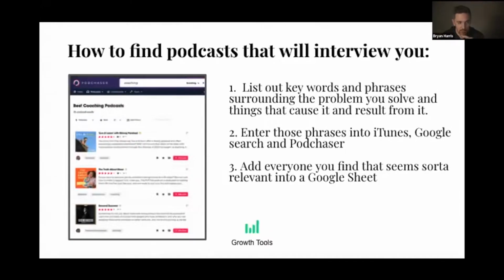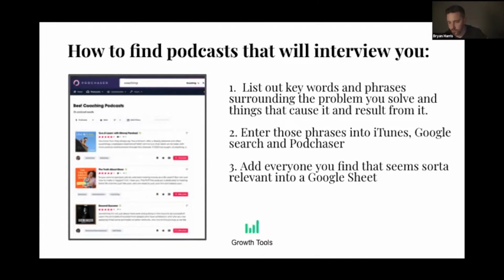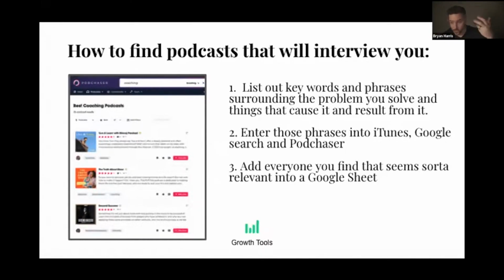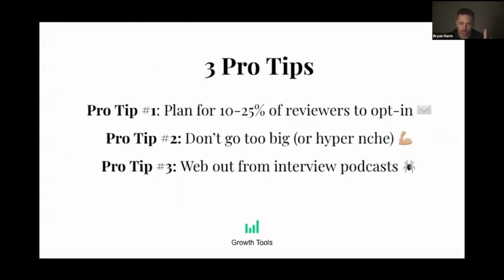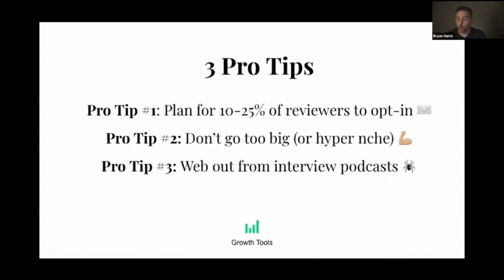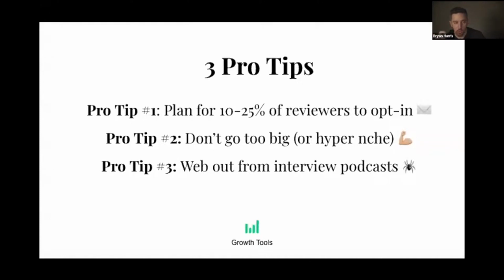How to FIND Podcasts that Will Interview YOU!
Borrowing other people's audiences, or "BOPA", is the simplest way to generate leads from people that already trust you. In this video, I'll walk you through some strategies and metrics to consider when doing this.

Welcome to the Growth Tools channel!

This is where we (really) pull back the curtain on exactly what's working for us in our business so you can copy it and get awesome results!

To date, we've used these same strategies to help our clients make over $16M in revenue in the past two years, and we publicly track our results and progress so you never have to wonder whether or not what we're teaching is "legit" (public links below).

My goal is to make it nearly impossible for you to fail at growing your online business, so that you can use your talents and abilities to go make the world a better place.

Curious how we can work with you?

We take all the guess work out of your business, meaning we:
 Write or refine your offer FOR you.
 Hone in on your ideal client and the messaging to reach them.
 Get clear on your VISION for your business and life.
 Break your vision down into DAILY action items.
 Coach you every step of the way with unlimited 1:1 access to our team.

If you don't love it (even before you do any of the work), you don't pay.

Talk soon!

-Bryan